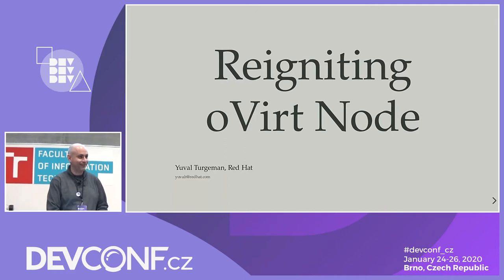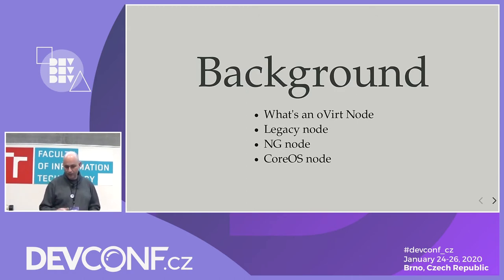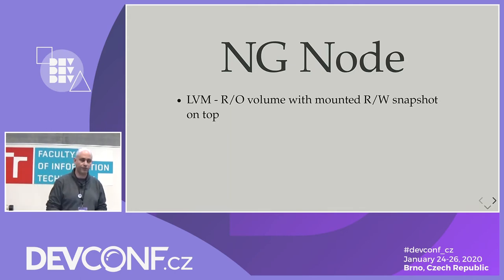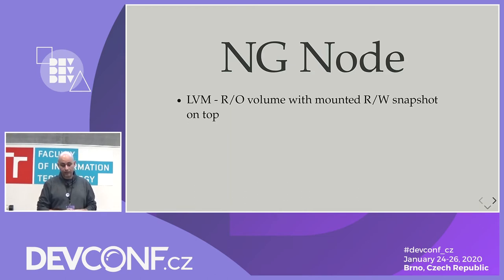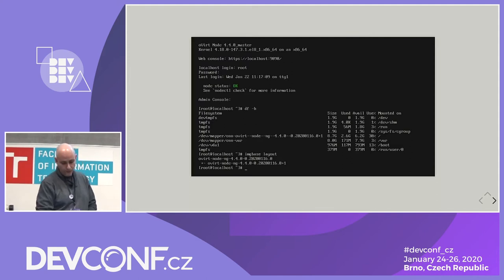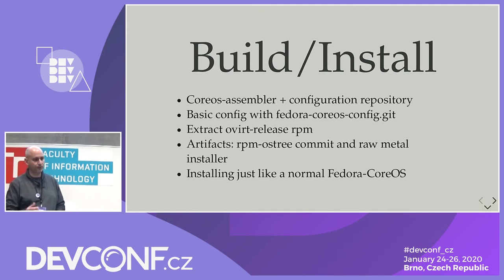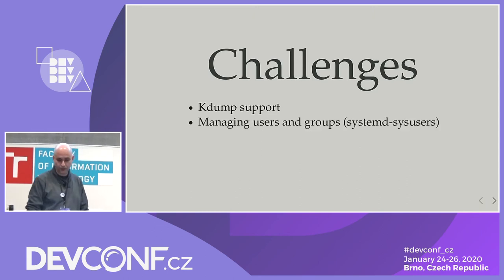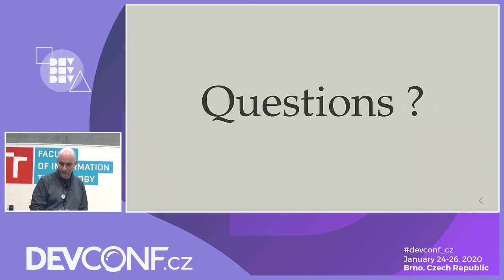Re-igniting oVirt Node - DevConf.CZ 2020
Speakers: Yuval Turgeman

oVirt Node had many layouts from the legacy node based on a mounted read-only ISO to read-write layers based on LVM snapshots. In this lecture, we will discuss our journey towards the next reincarnation of oVirt Node, which is based on Fedora-CoreOS. We will explain our motivation for the project, show how we used the standard tools from CoreOS to achieve it, the problems we encountered along the way (and how they were solved).